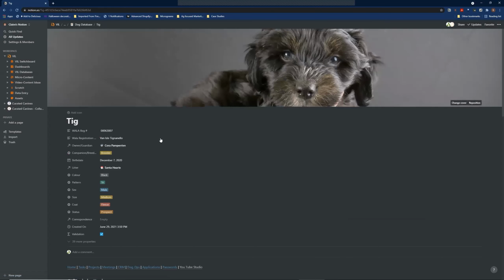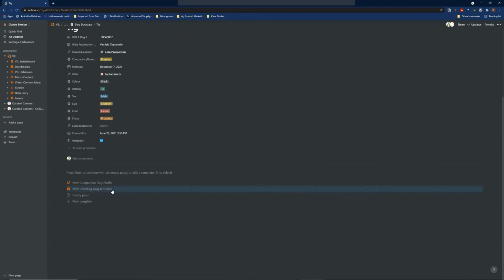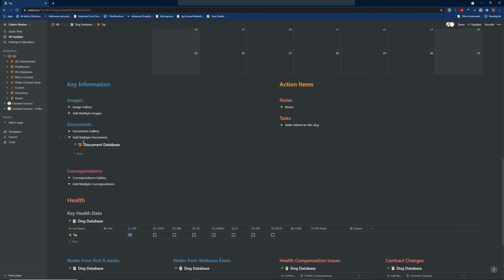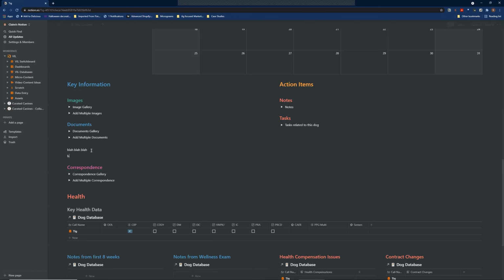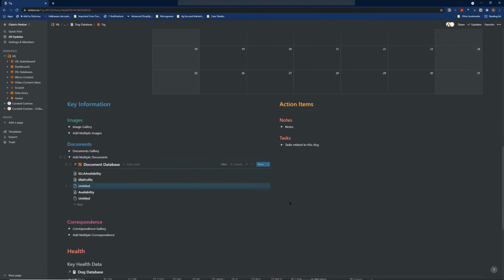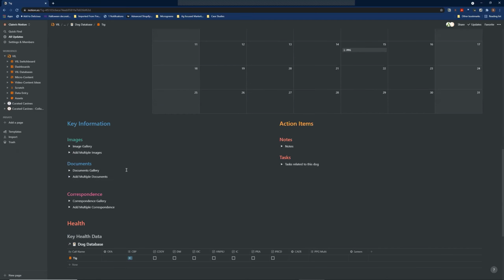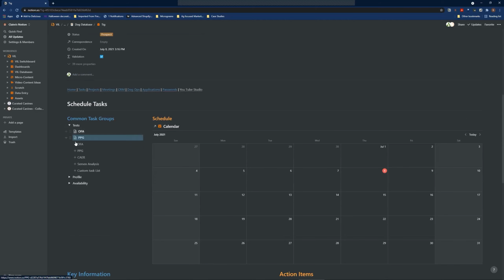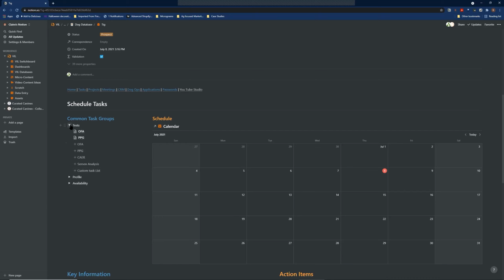Dog Profile Template - Delete and Apply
Jeremy demonstrates when you should delete all the information inside a Dog's profile, how to apply a new template and why to not worry about deleting all the information in their file.